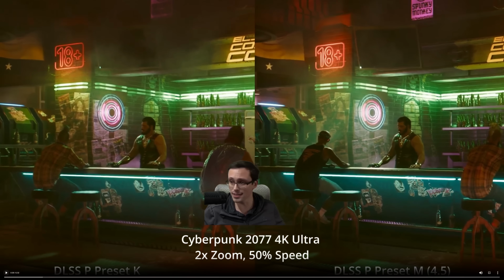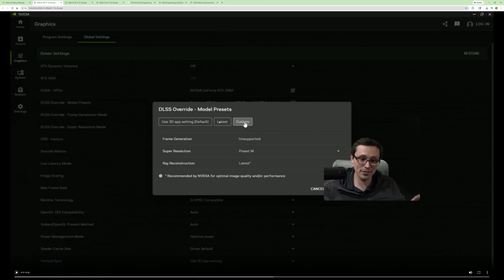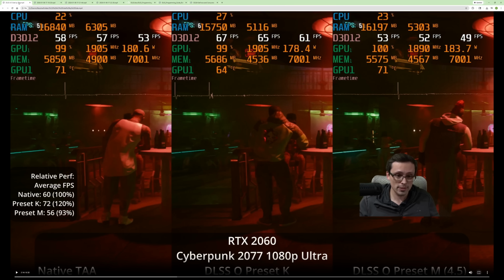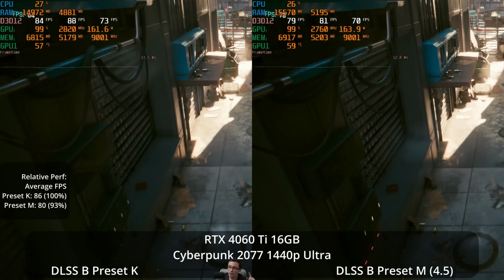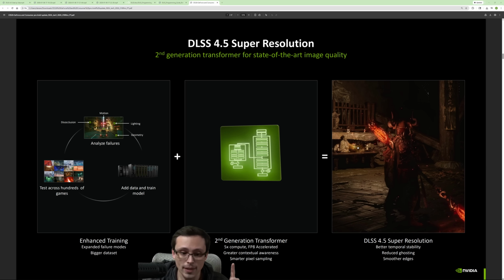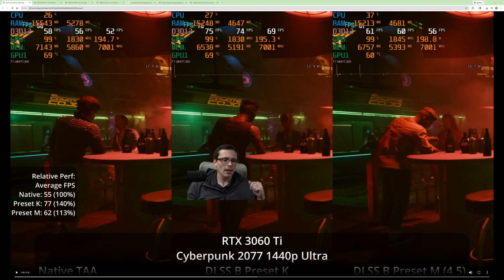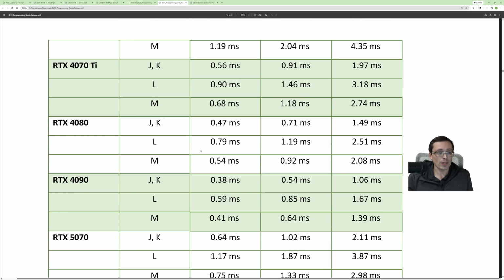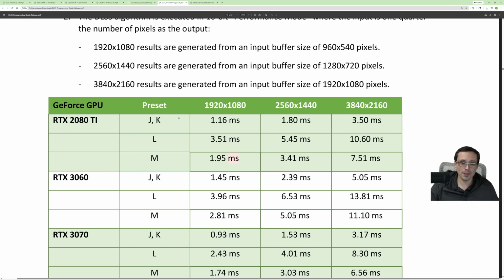DLSS 4.5 Review- Great Image Quality Increase! Is there a catch? (and how to use DLSS 4.5)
In this day 1 review of DLSS 4.5 I show how to download, install, and use DLSS 4.5 as well as performance benchmarks and image quality comparisons on RTX 20, 30, 40, and 50 series GPUs.

Chapters:
0:00 DLSS 4.5 vs DLSS 4 side by side comparison
2:57 How to enable DLSS 4.5 using Nvidia App
6:30 How to check if the preset override is working using Nvidia overlay
7:44 Ignore screen tearing during performance testing since footage is not 60FPS lock
8:28 Testing RTX 2060
9:30 Testing RTX 3060 Ti
10:37 Testing RTX 4060 Ti 16GB
11:41 Testing RTX 5090
12:33 Some thoughts so far
13:28 So why does performance suck on RTX 20 and 30 series GPUs?
19:10 Nvidia's official performance metrics from their DLSS programming guide by GPU
23:18 Some of Nvidia's materials showing image improvements
24:17 Final Thoughts/Conclusion